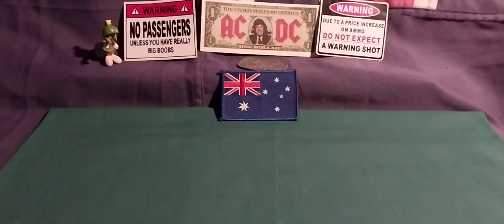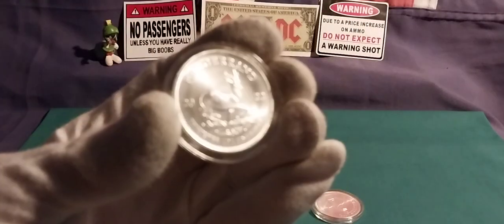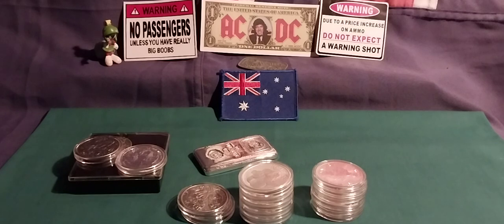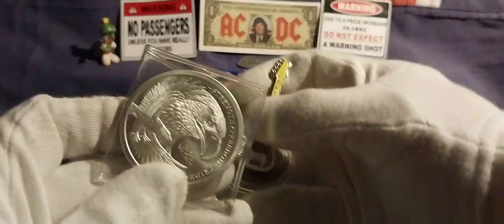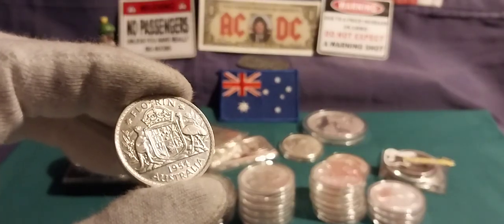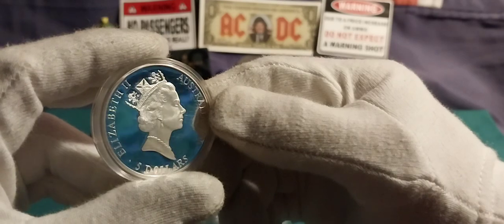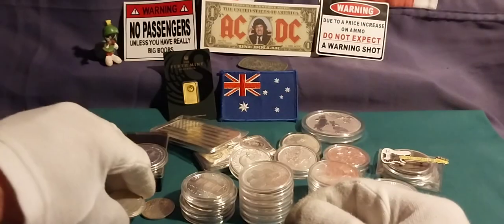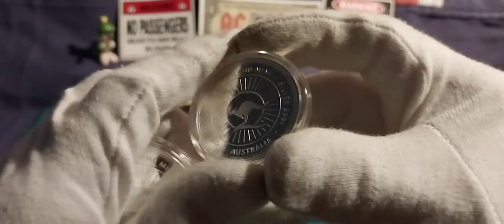MARCH STACKING EFFORT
all of march 2023 acusitions
84 oz of ag
10 g  au